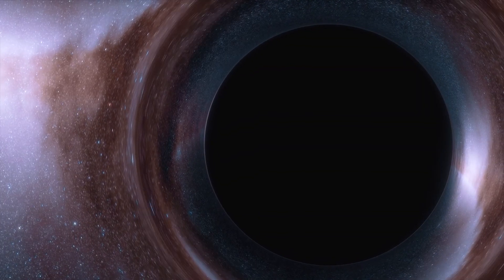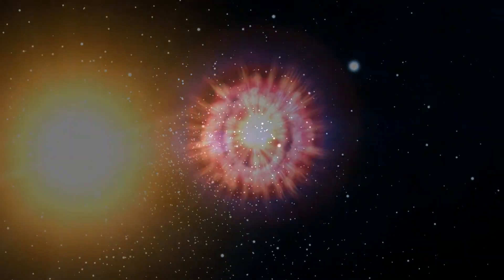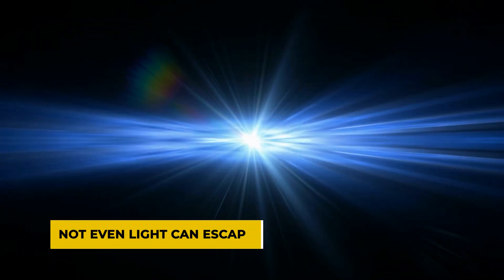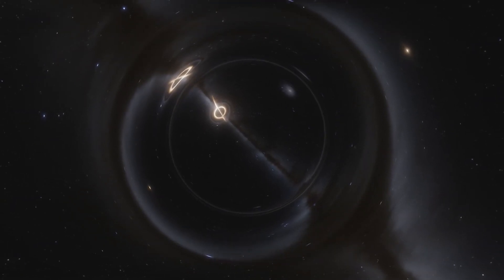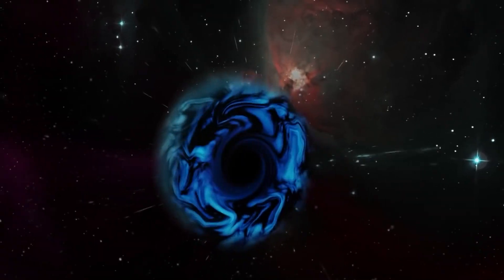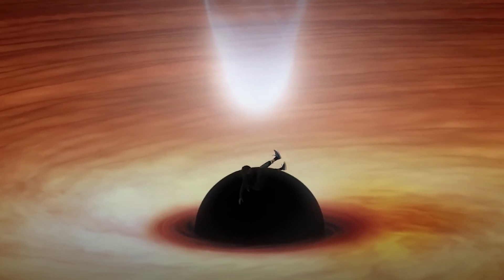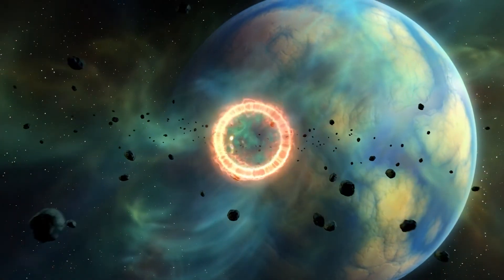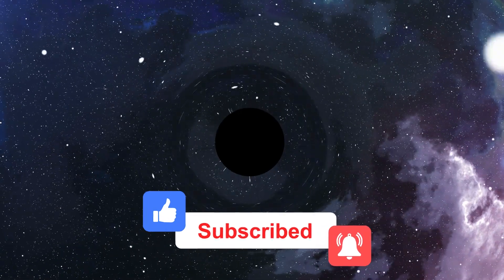What Would Happen If You Fell Into A Black Hole?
What happens if you fall into a black hole? Do you turn to ash? Do you pop out in a parallel reality? Do
black holes transport you to the past? Or do you just keep falling? Ever since black holes have caught the popular imagination, creators have made millions and millions of dollars by providing some very
interesting fictional answers to this question in media and literature. And yet this is a question that
many scientific geniuses have pondered over as well, ever since the concept of black holes as regions of space from which nothing can escape was accepted in 1958. Whether this question once occurred to you in the shower, or you are genuinely interested in finding a brief scientific answer to this fascinating question, stick around till the end.

Last Video:
How Long Would It Take To Travel The Entire Solar System?